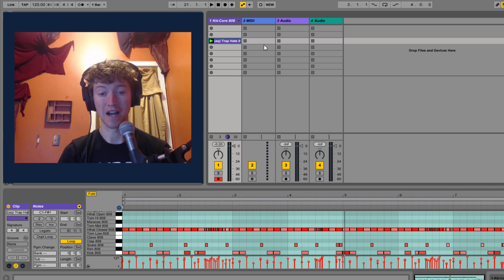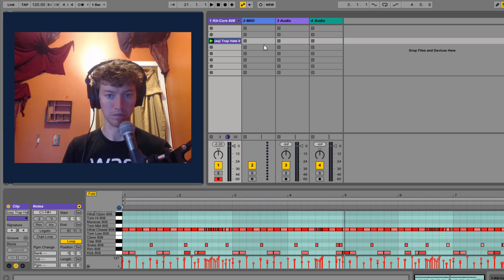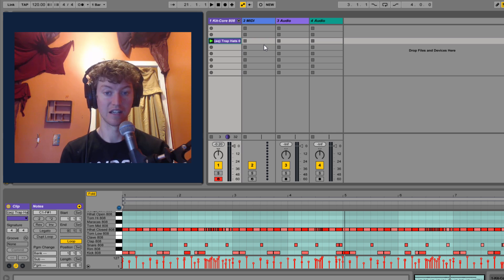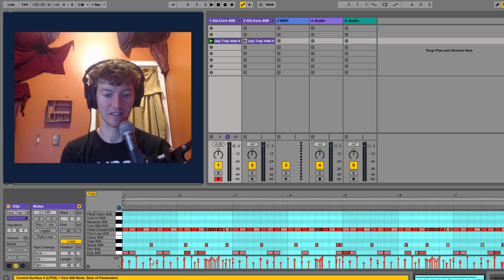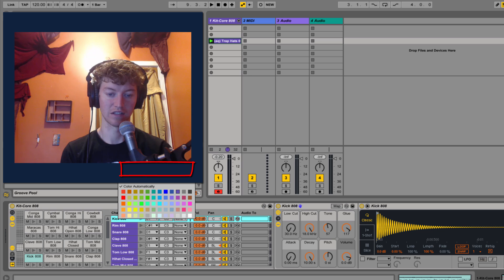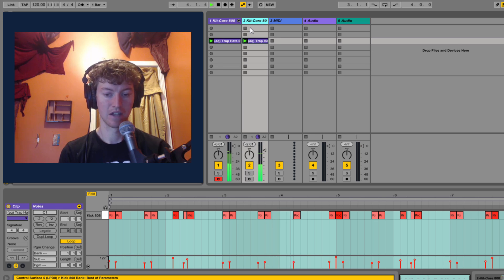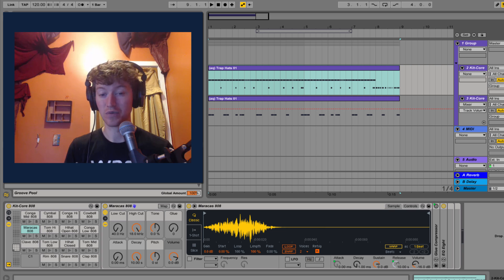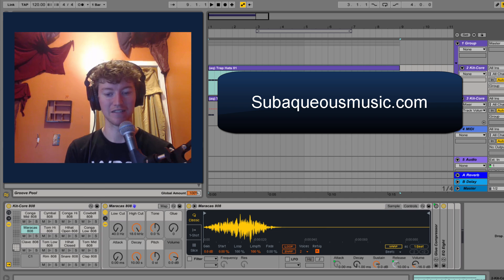Mixing and Separating Drums with Extract Chain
This video shows off a simple hack for separating your drum tracks in Ableton Live.